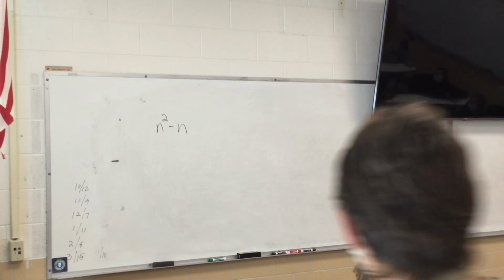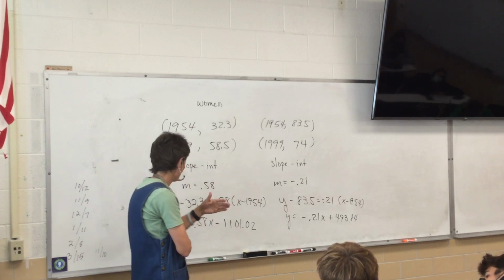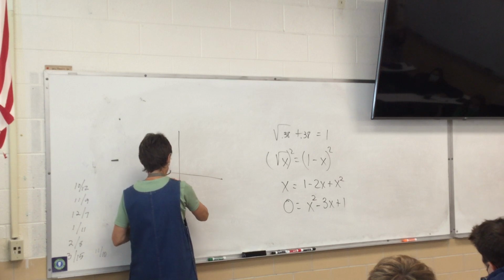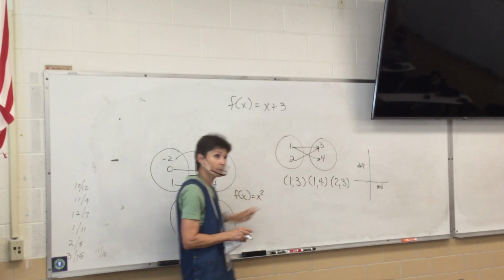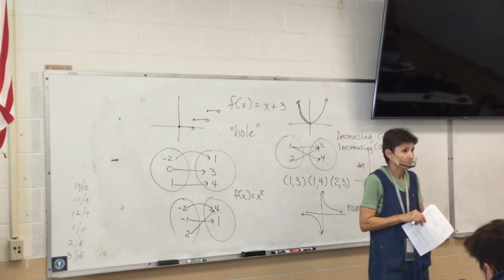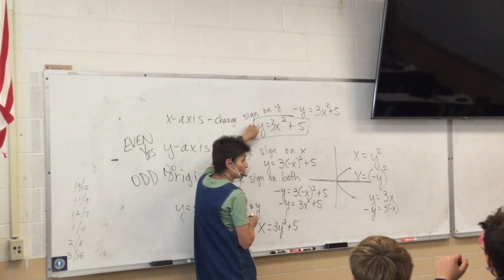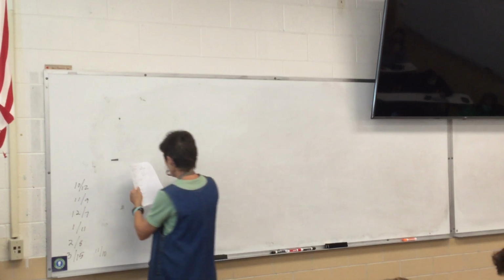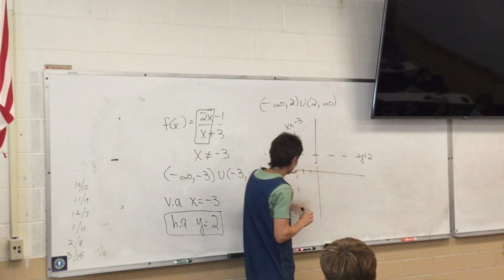Precal X Notes 1.1 5c-7; 1.2 #1-9c